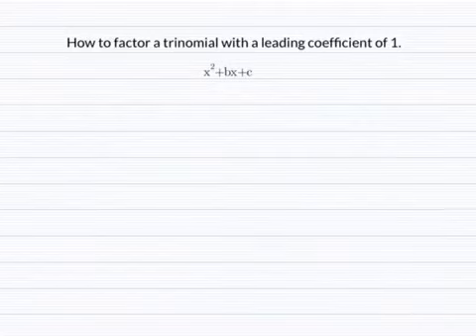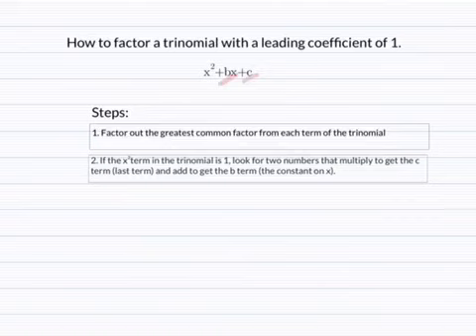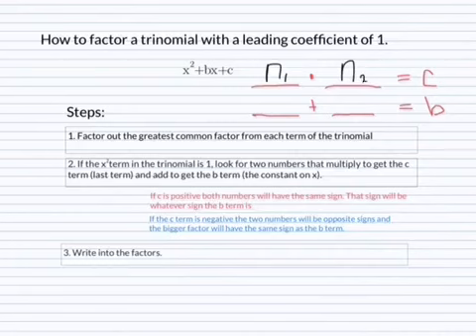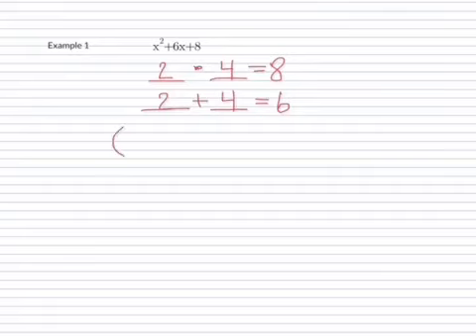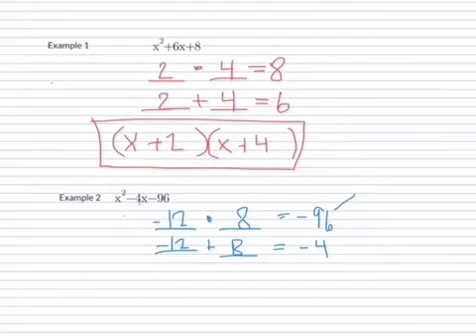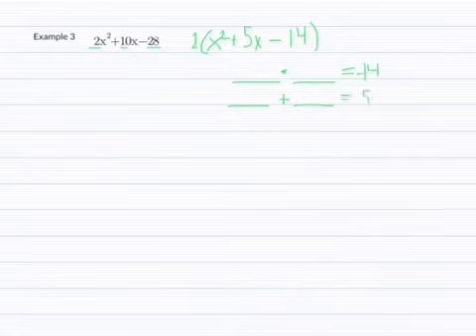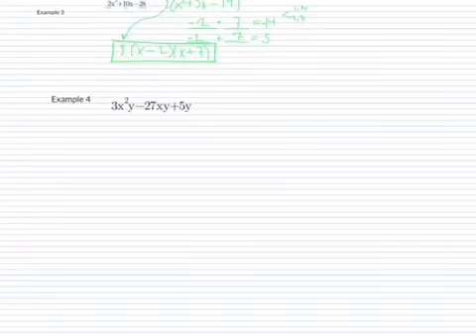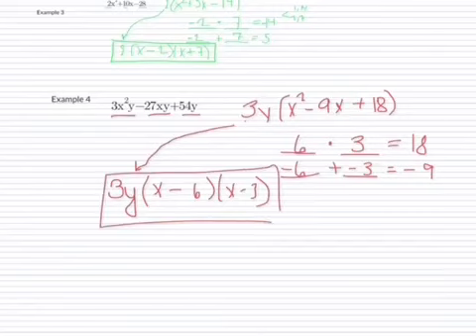Factoring a trinomial with first term =1